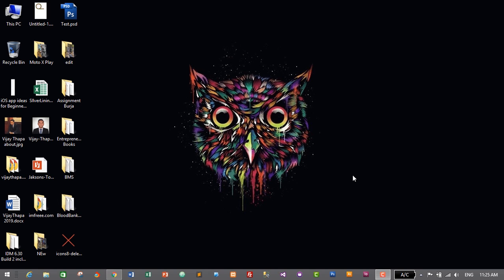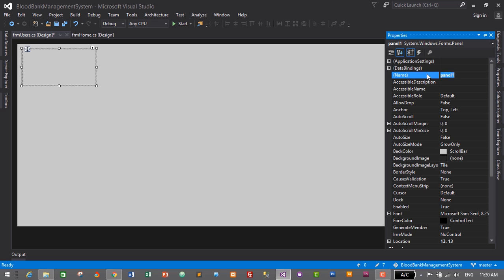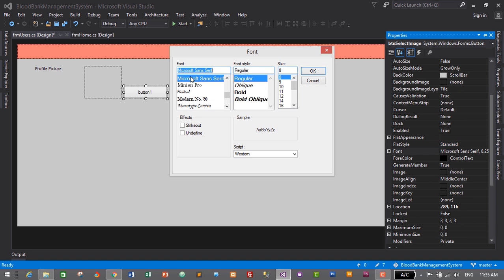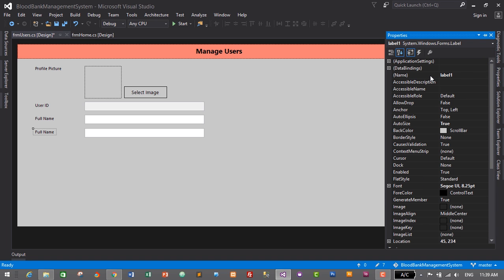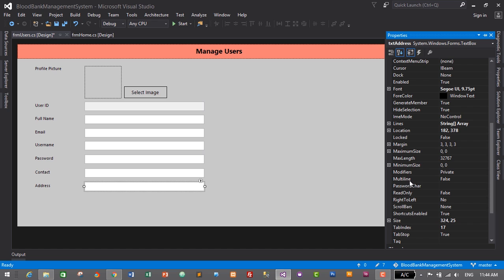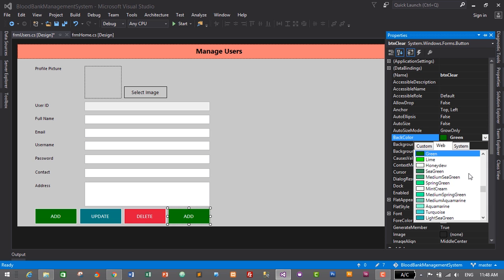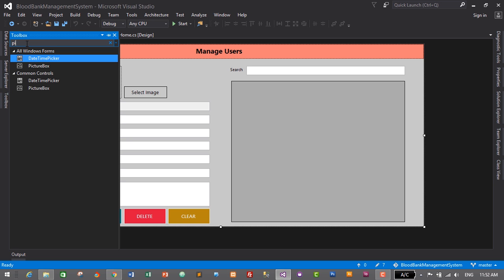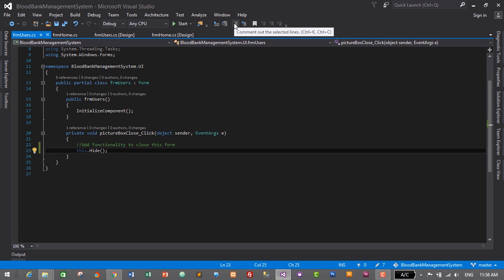4. Create Blood Bank Management System in C# (Design Form for Users Module on Visual Studio)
This is the fourth episode of our "Blood Bank Management System in C#".
In this episode we will design custom form for our User Module.
Using this custom made form, administrator will be able to
1. Add New Users
2. Update Existing Users
3. Delete Existing Users
4. Display All Users in Data Grid View
5. Search for specific Users

Form will be designed using different scientific design principles like Visual Hierarchy, White Space and Clean Design.
Similarly, Knowledge of Color Psychology is implemented at its best, to give a pleasant and meaningful design that meets the aims and objectives of the application and organization as well.